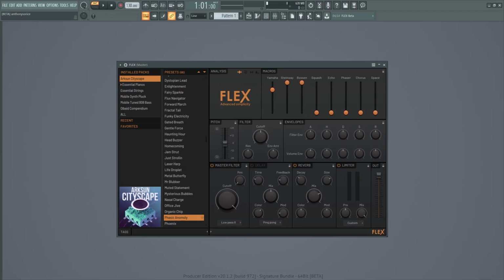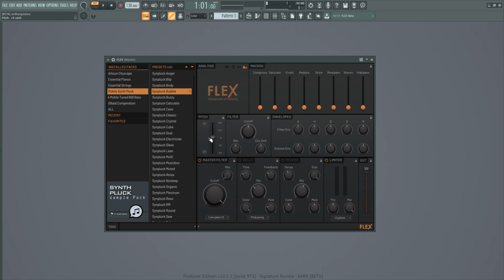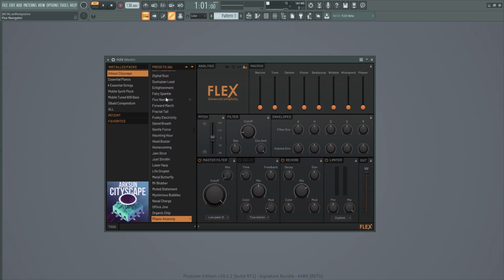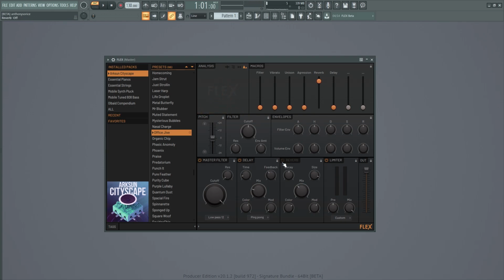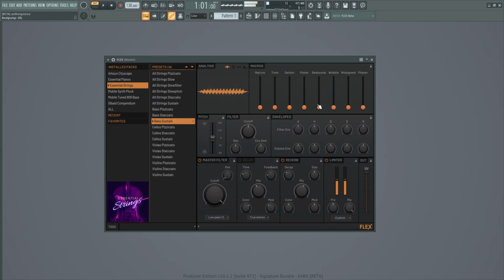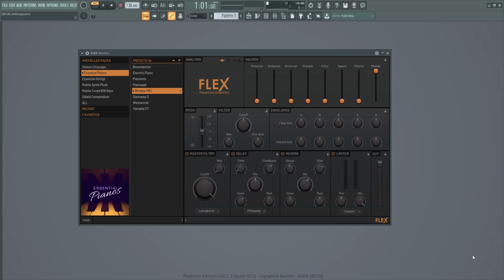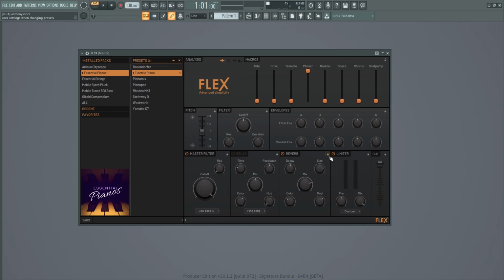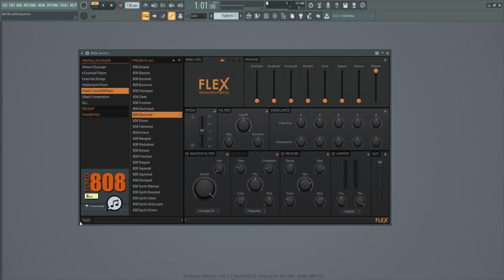FREE NEW VST PLUGIN FL STUDO 20 *FLEX*- FIRST LOOK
exploring the latest plugin in FL STUDIO 20

Flex 20.1 Beta